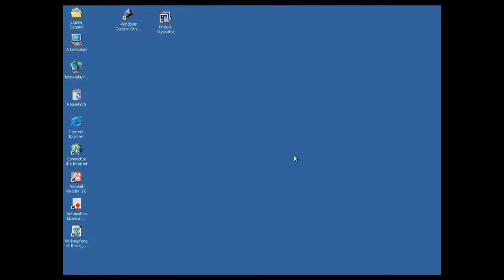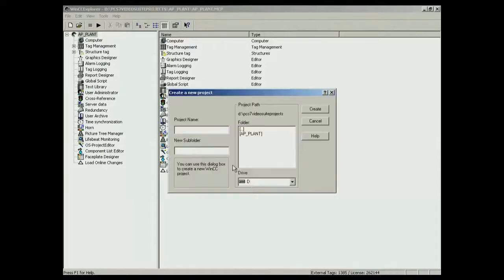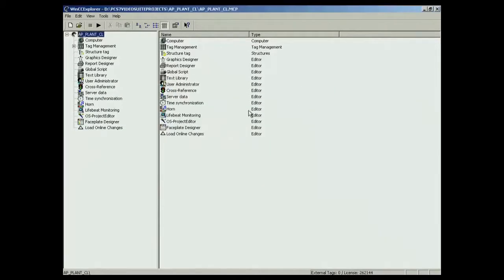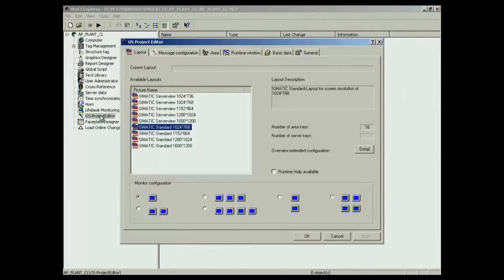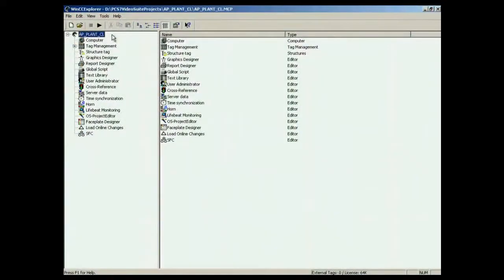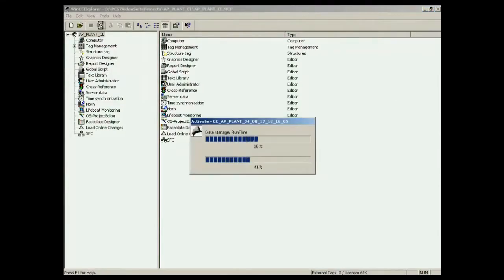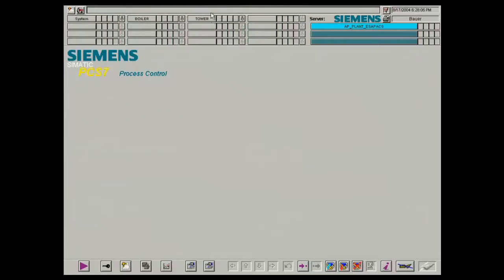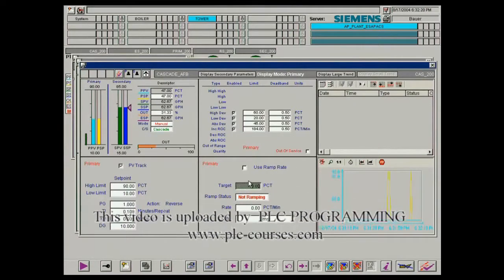10 - SIMATIC PCS 7 Good Migration - Migration First Example 3 of 3